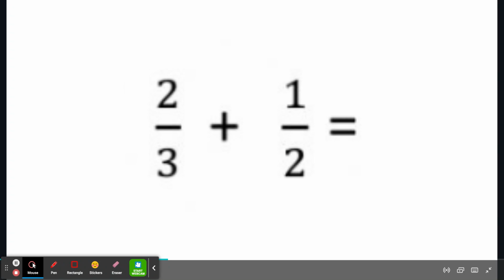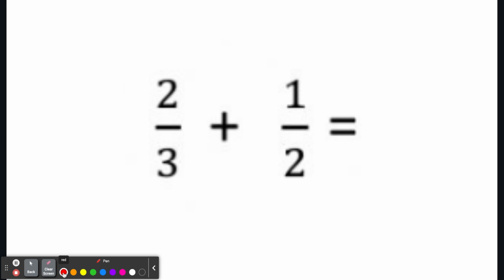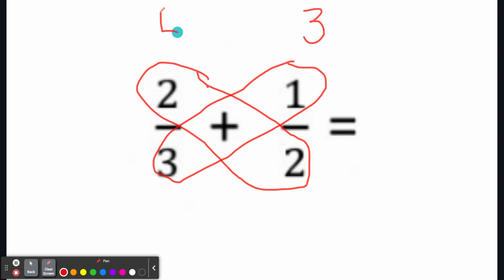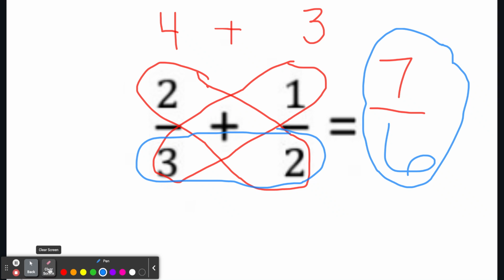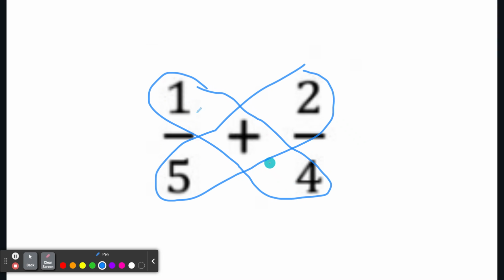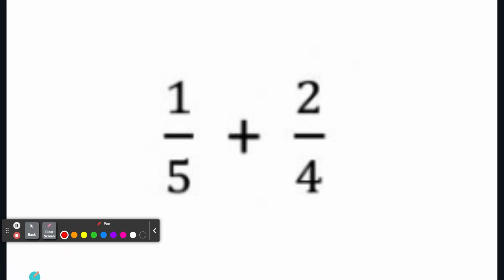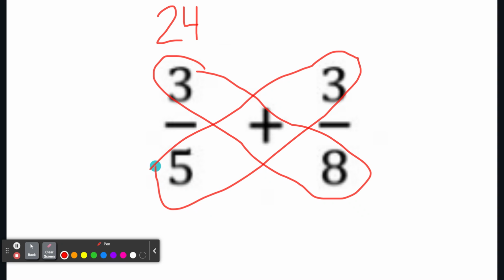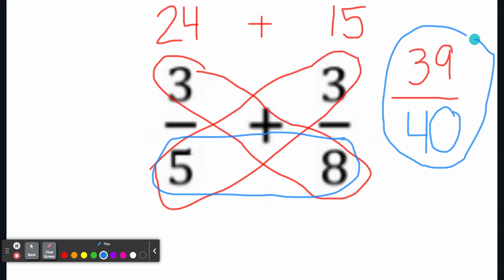Adding Fractions with Unlike Denominators